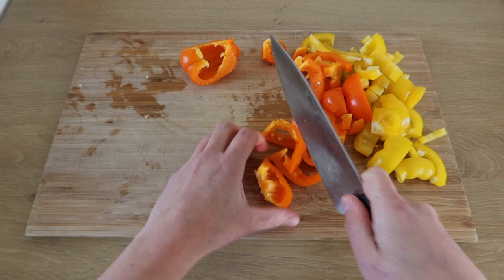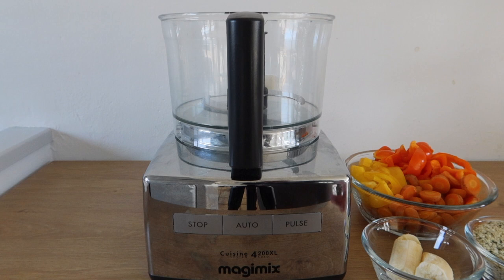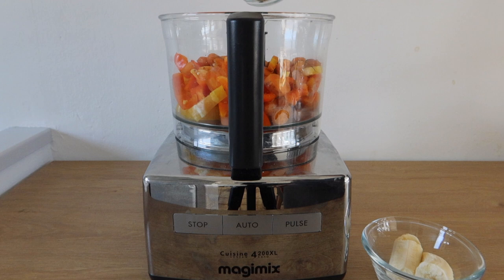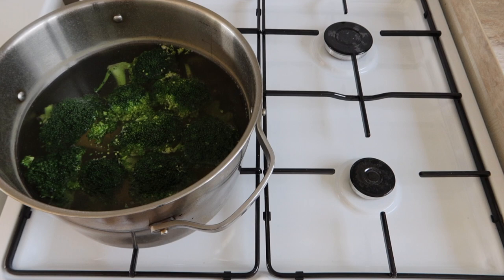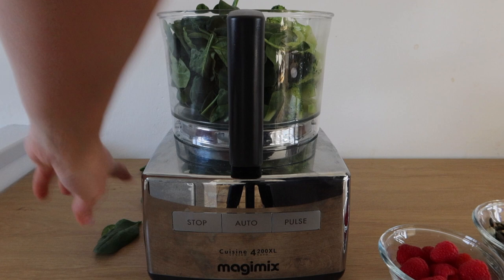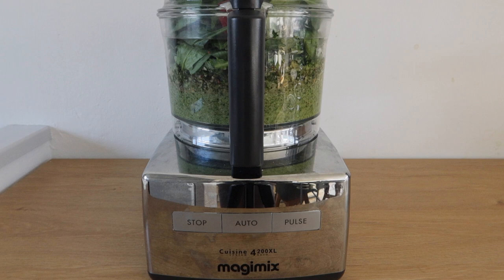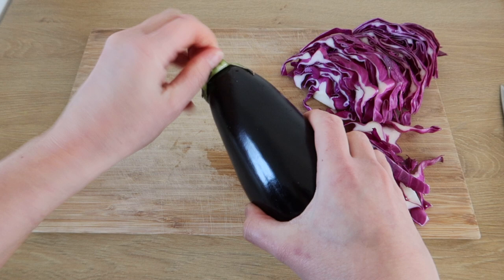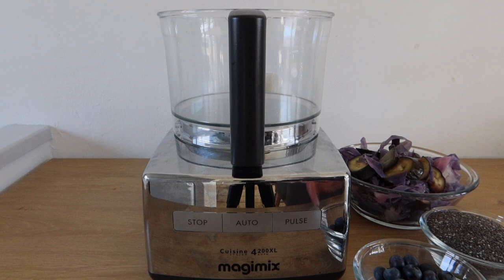Vegetable Purée for Dogs - 3 Basic Recipes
BASIC RECIPE PER COLOUR
700 grams vegetables of one colour
(I use two types, 350 grams each)
200 grams seeds
100 grams berries

YELLOW VEG PURÉE
350 grams carrots, cooked
350 grams yellow, orange or red bell pepper, raw
200 grams hemp seeds, raw
100 grams banana, raw

GREEN VEG PURÉE
350 grams broccoli, cooked
350 grams spinach, raw
200 grams pumpkin seeds, soaked overnight
100 grams raspberries, raw

PURPLE VEG PURÉE
350 grams aubergine, cooked
350 grams red cabbage, cooked
200 gams chia seeds, raw
100 grams blueberries, raw

ALTERNATIVE VEG
starchy veg should always be cooked, by steaming, boiling or baking!
Green:
bok choi, zucchini (courgette), kale, green cabbage
Orange:
pumpkin, sweet potato (yam)
Purple:
beetroot
White:
cauliflower, bok choi, white cabbage, parsnip

ALTERNATIVE SEEDS
almonds, soaked
brazil nuts, soaked
sunflower seeds, soaked
flax seeds, raw

ALTERNATIVE BERRIES
cranberries
blackberries
strawberries